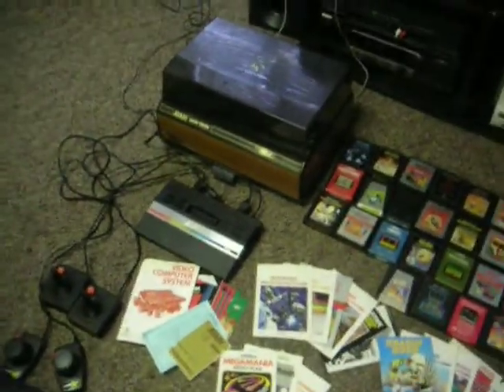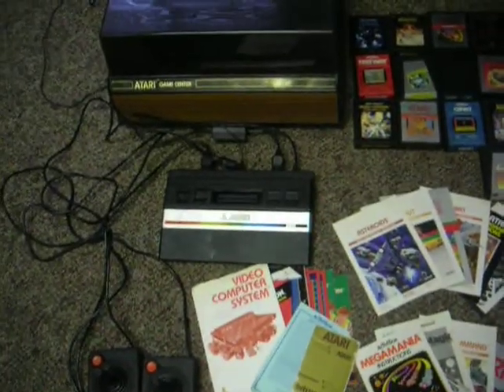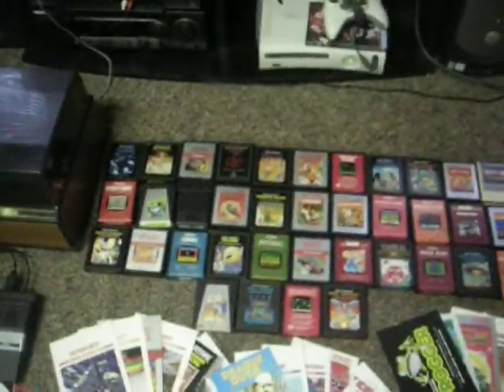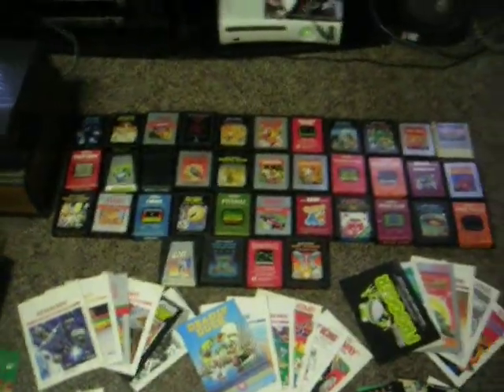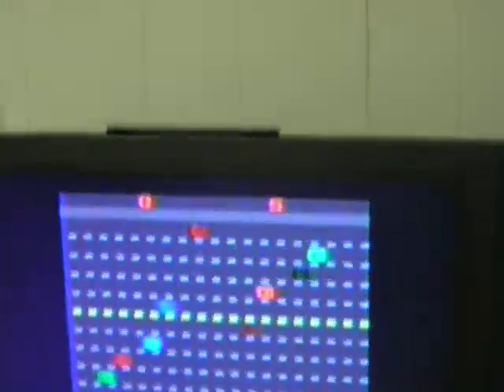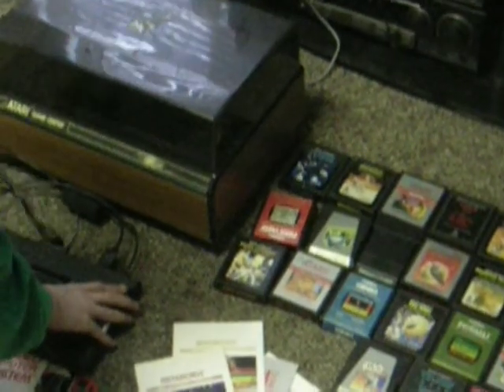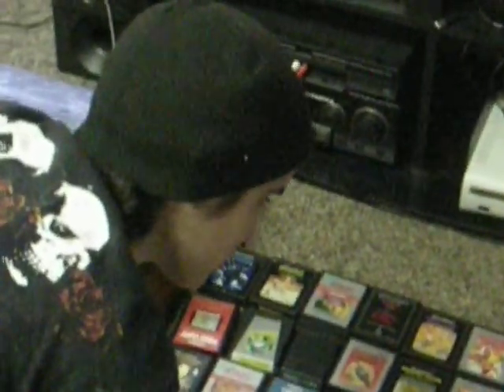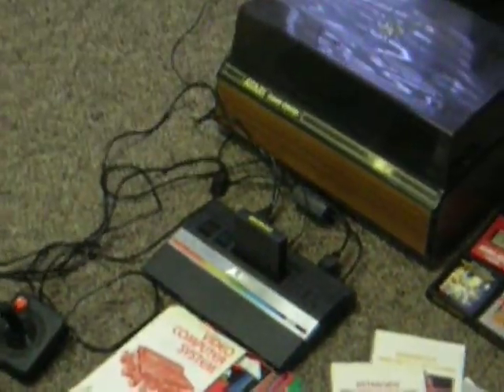Atari 2600 Ebay Showcase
Ebay Showcase for an atari 2600 im selling